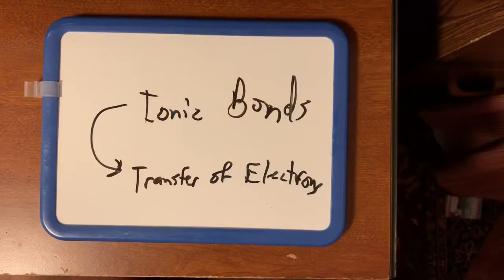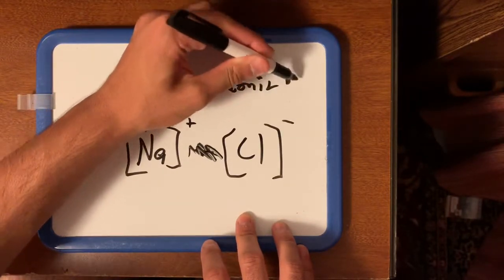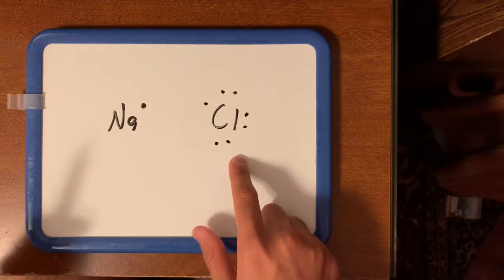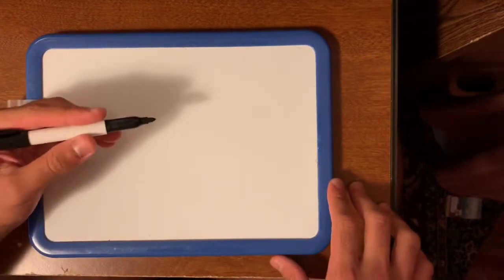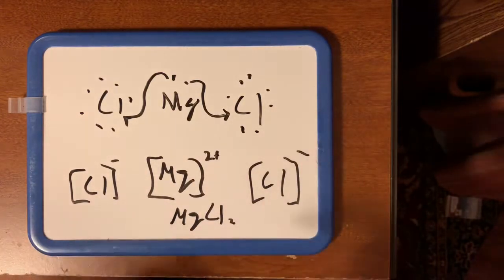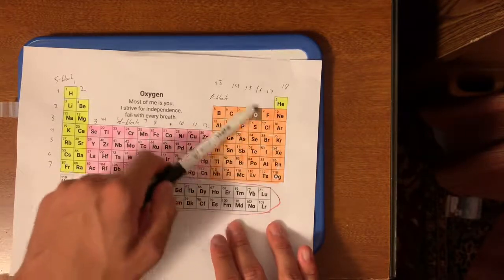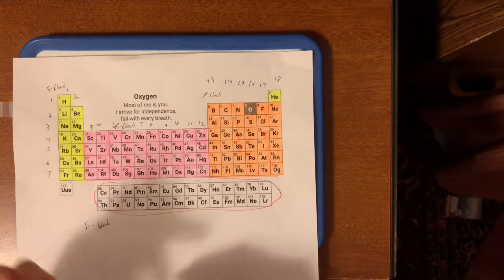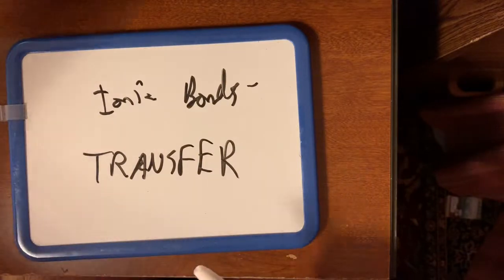Ionic bonds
We talk about what ionic bonds are!